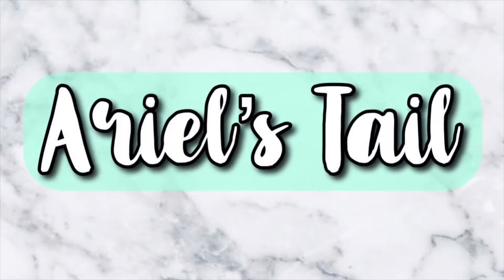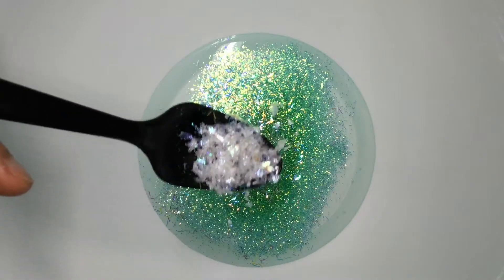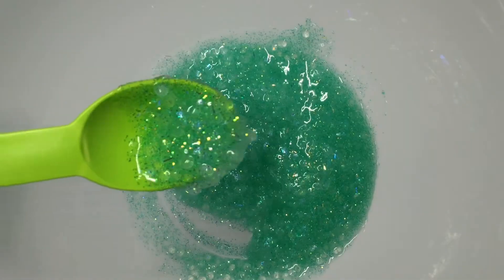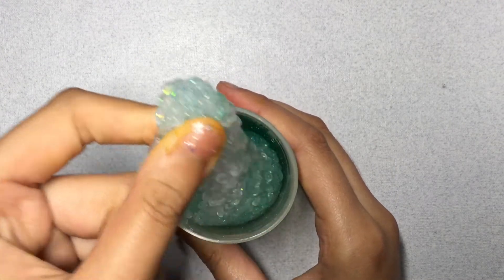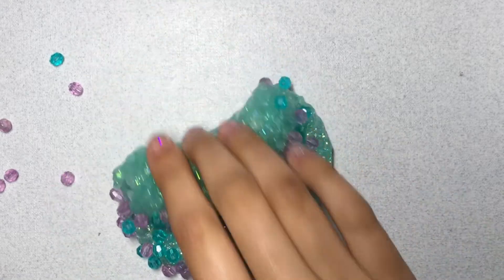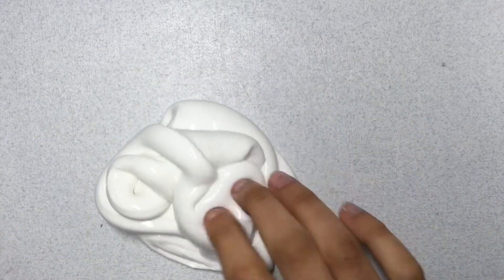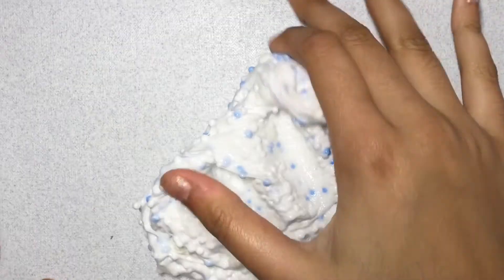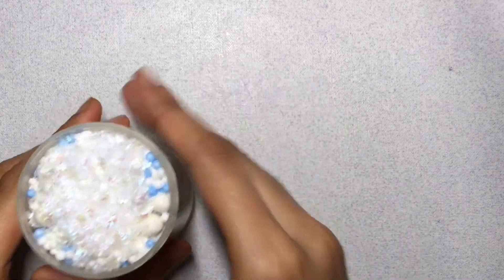DISNEY THEMED SLIMES! | Navleen K.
holo friends! today i finally got the chance to film this video which i have planned to do for weeks! for this video, i am making some disney themed slimes, obviously, themed after the little mermaid and frozen fever! i think these slimes turned out absolutely adorably!! tbh, for the second slime i named it 'snowgie's floam' but now that i think of it, 'snowgie's cereal' sounds so much cuter, oh whale. 🐳

borax mix: 3/4 tsp borax to one cup of warm water

if you see this comment "an apple a day keeps the doctor away" :D